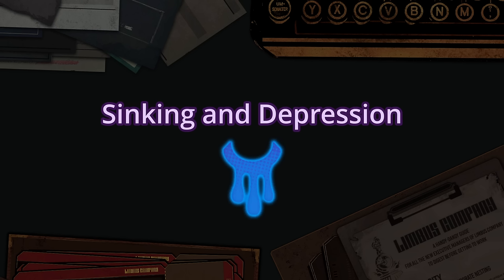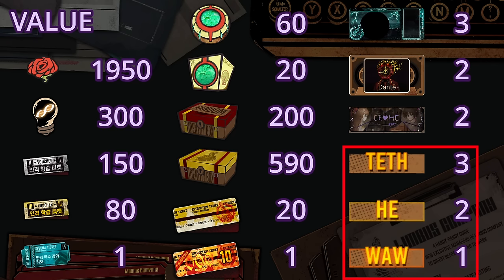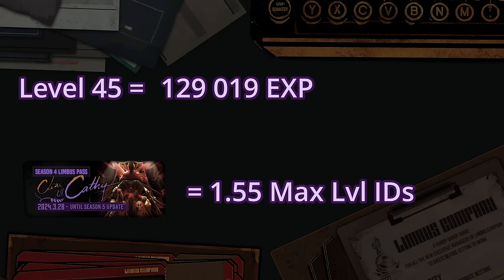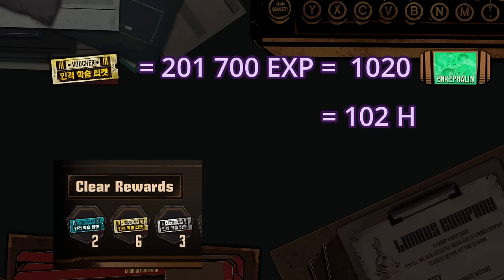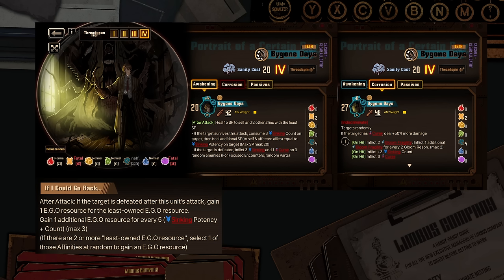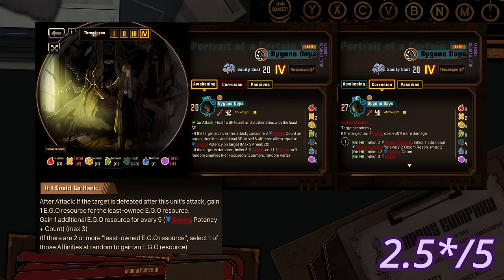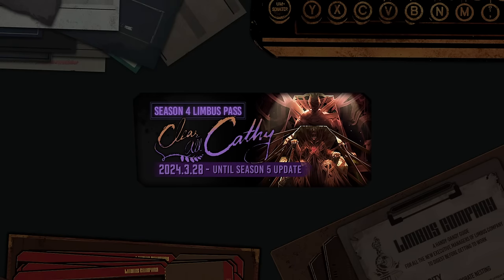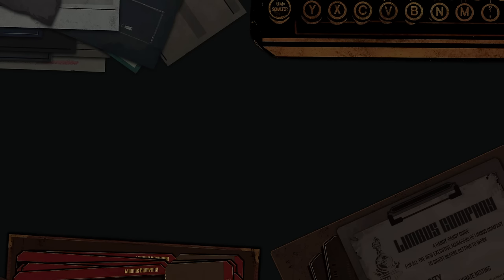[Limbus Company] Limbus Pass Analysis and EGOs Review, Season 4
Hey all, here's my analysis of the Limbus Pass for Season 4, where I quickly make the comparison of changes with Season 3 and mostly review the EGOs in it.

0:00 Intro
0:31 Value Analysis
1:57 EXP Inflation
3:42 Gregor's Bygone Days
5:43 Yi Sang's Bygone Days
7:13 Don Quixote's Electric Screaming
9:06 Meursault's Electric Screaming
10:29 Binds Sanity Cost
11:31 Outis' Binds
13:45 Heathcliff's Binds
16:17 Conclusion